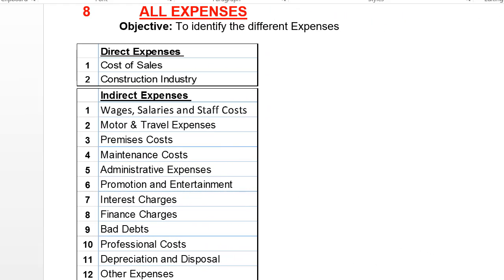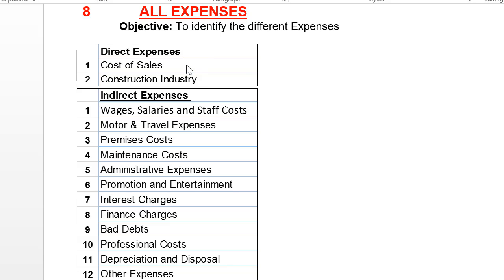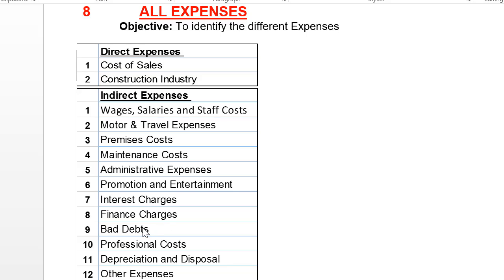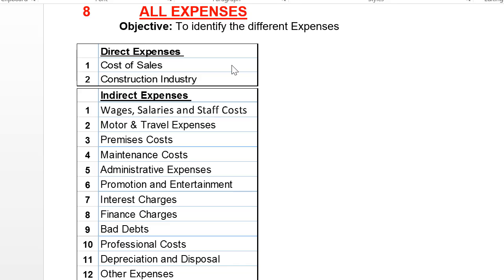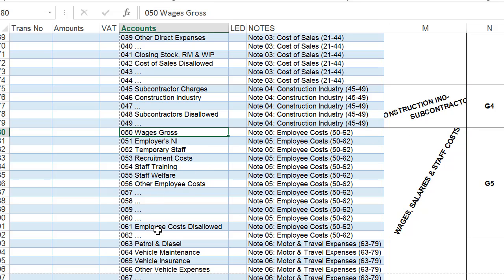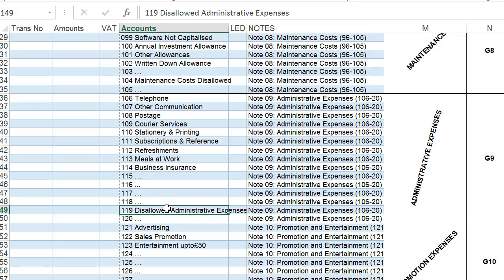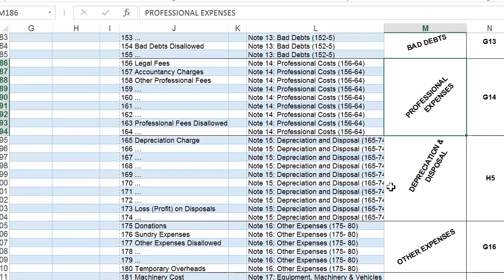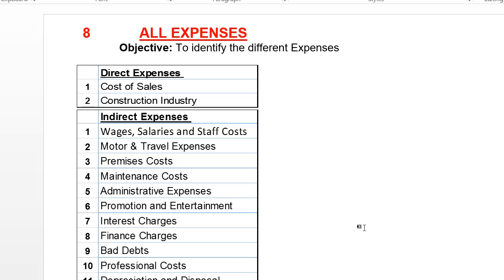8 Different Expenses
To identify the different Expenses